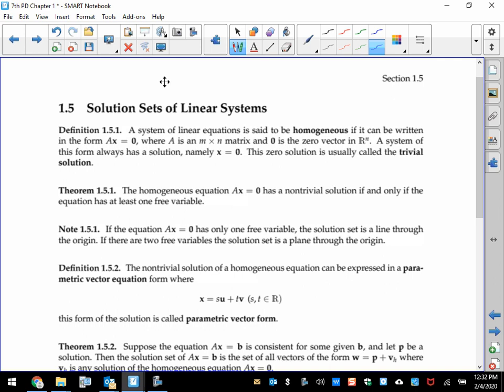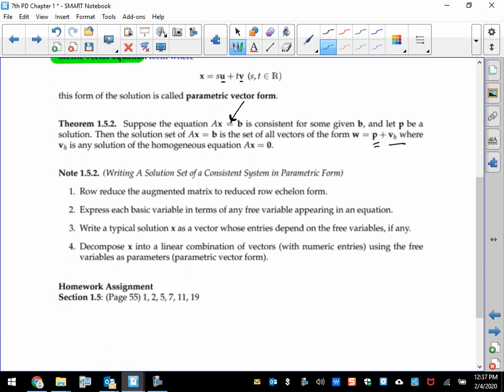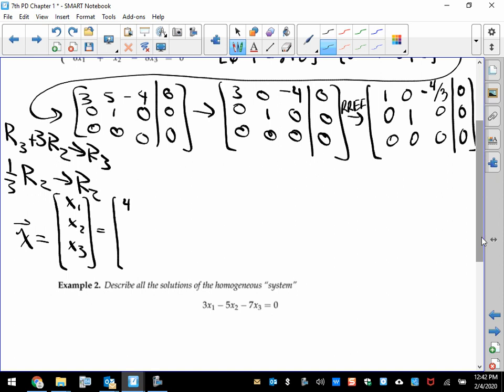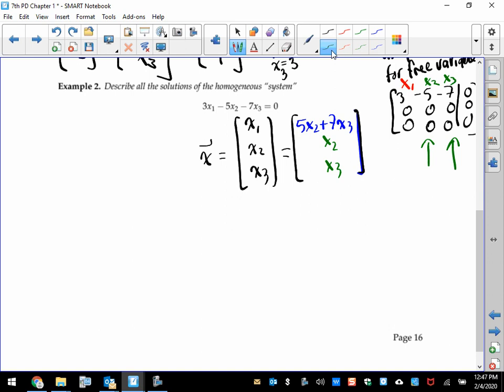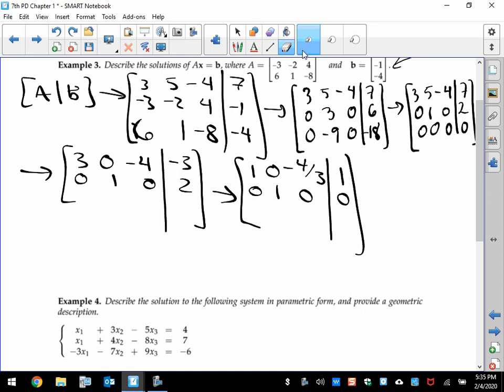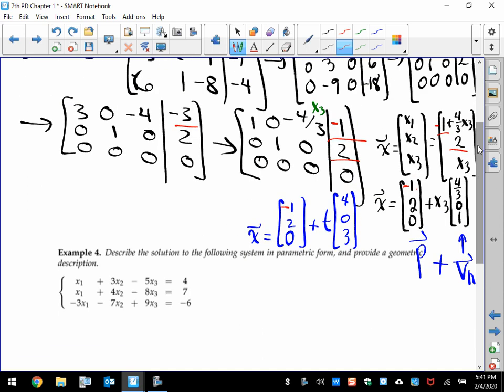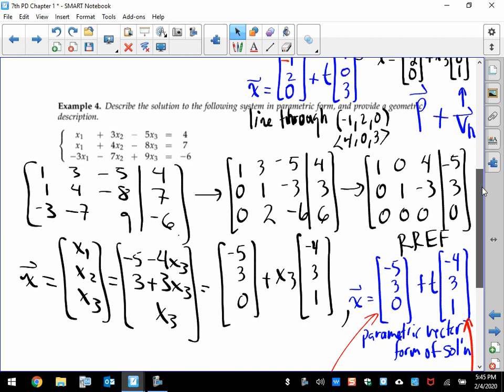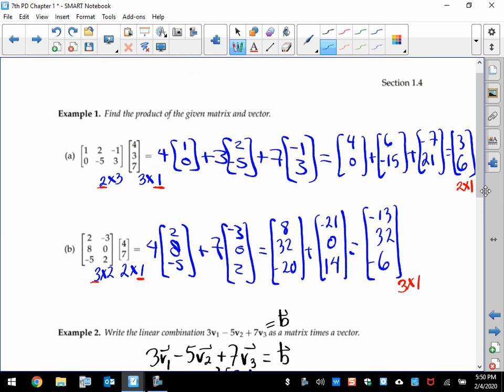Linear Algebra 1.5 Solutions to Linear Systems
Homogeneous Systems and their solutions, vector parametric equations